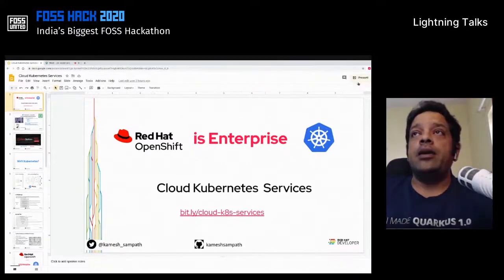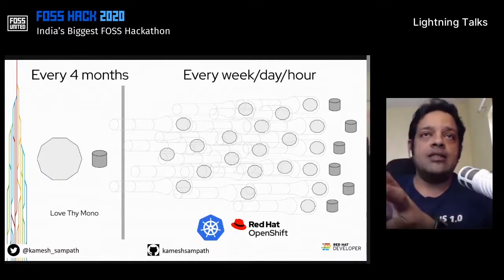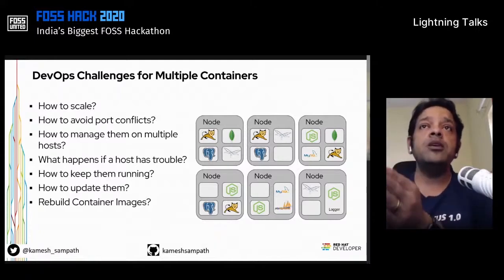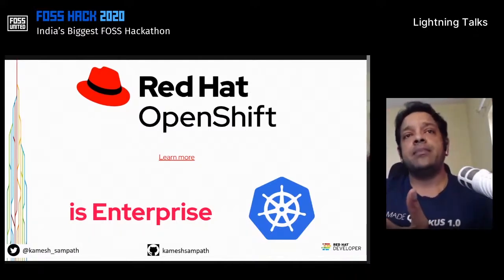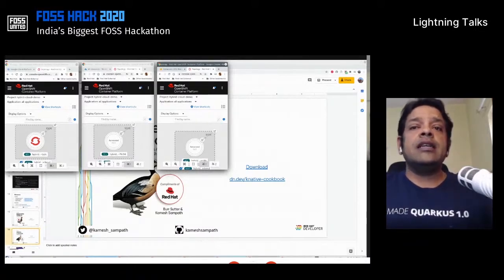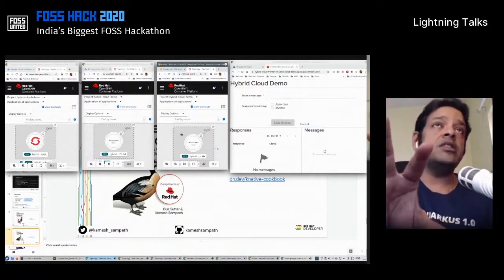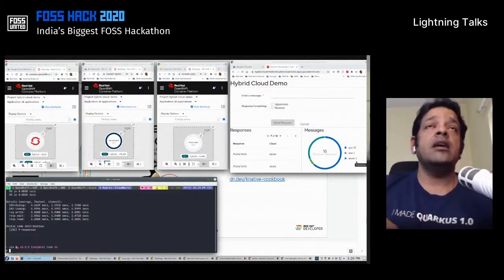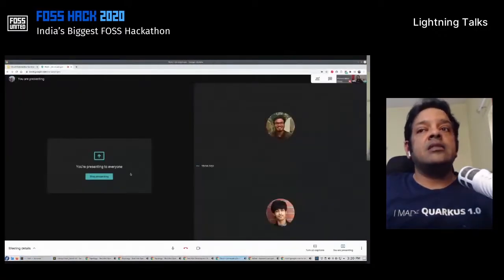FOSSHack2020 - Cloud kubernetes Native Applications | Kamesh Sampath | FOSS United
Kamesh from Red Hat talked about Cloud kubernetes Native Applications.